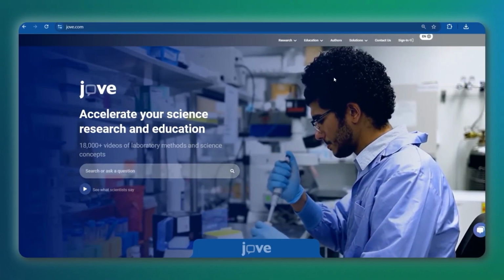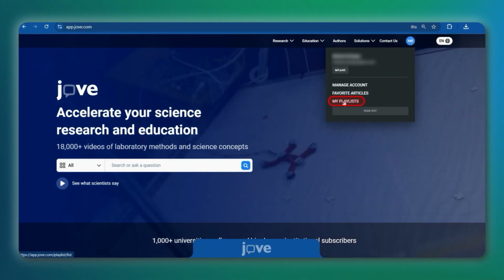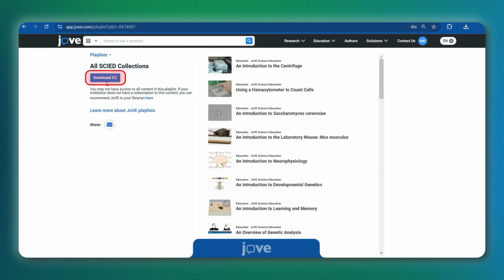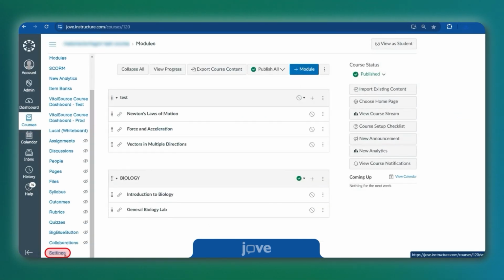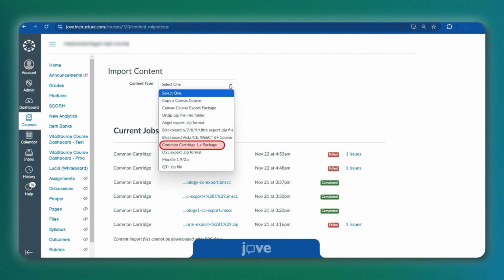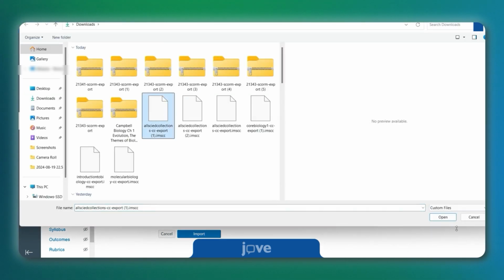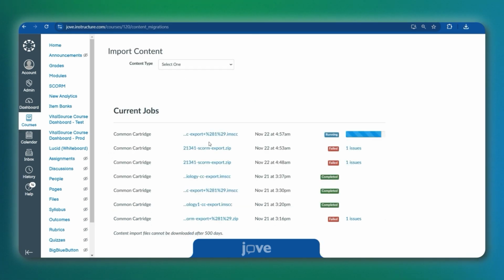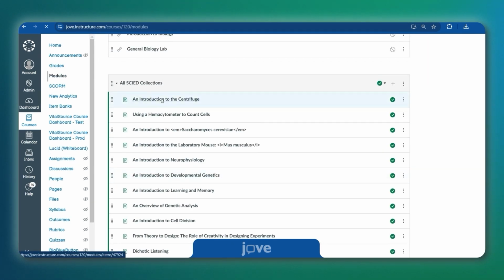Tutorial: How to import a common cartridge file into Canvas